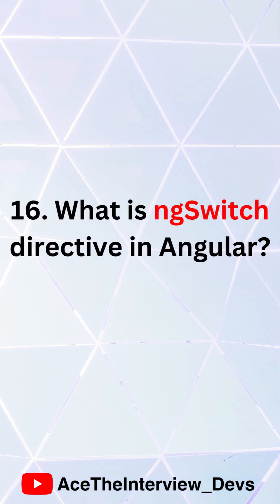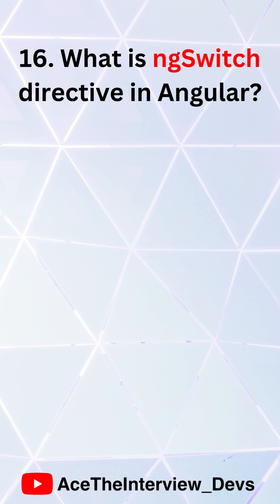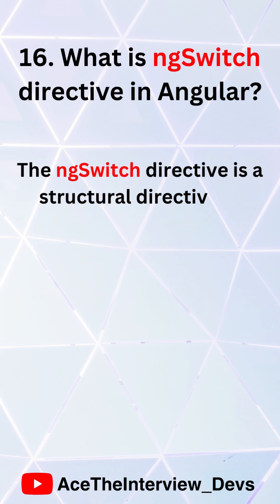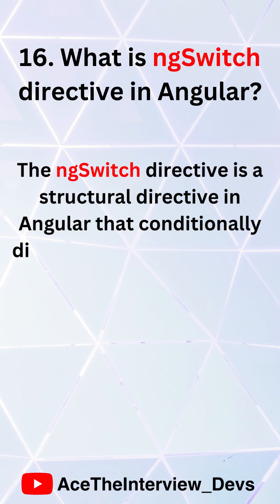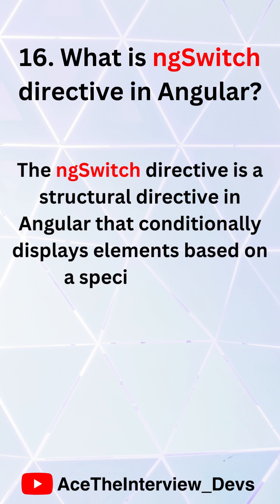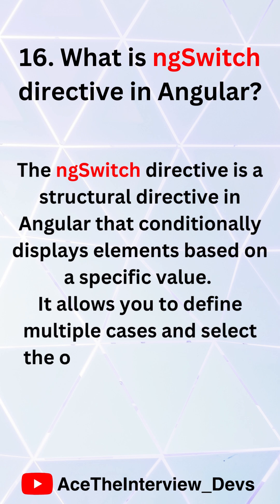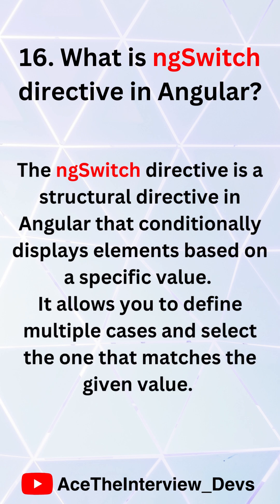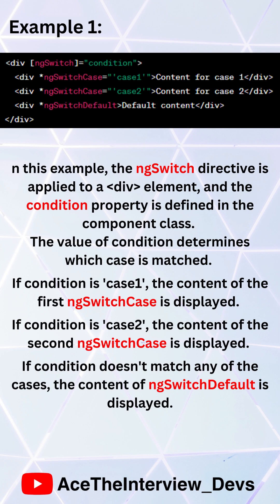What is ngSwitch directive in Angular?